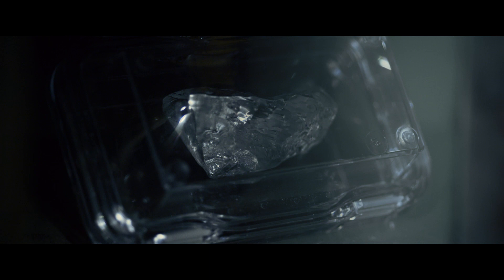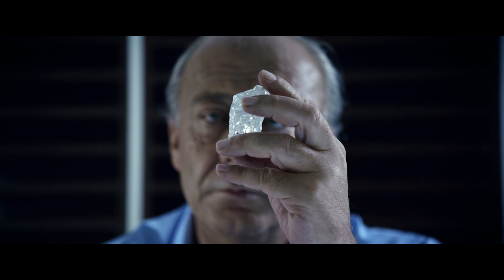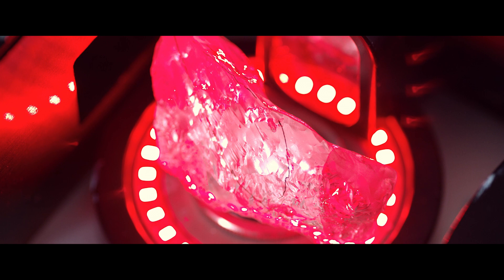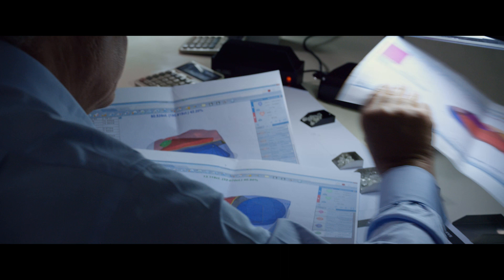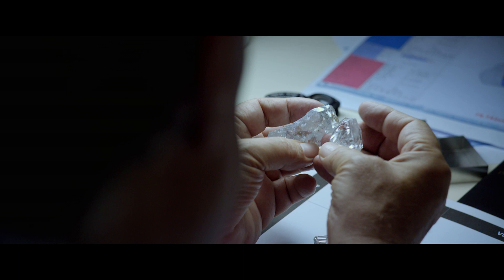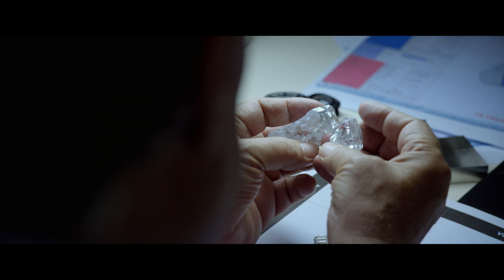Exceptional Stone (The Art of de GRISOGONO - 404cts)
de GRISOGONO has brought in today a truly unique finding: one of the 30 largest top quality rough diamonds ever found, weighing 404 carats and characterized by an exceptional quality and clarity.
The exceptional size and clarity of this stone will allow de GRISOGONO a unique opportunity in its cutting and polishing process. Working side by side with the best cutters, Fawaz Gruosi will now decide how best to cut this stone to give life to one of the most beautiful jewelry pieces ever created. Contrary to the traditional process, where jewelers are restricted to the polished stones that already exist in the market, with this partnership, de GRISOGONO will have the opportunity to bring a jeweler’s perspective into the cutting process, maximizing the beauty of the final jewelry pieces.